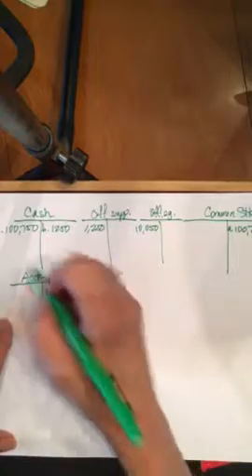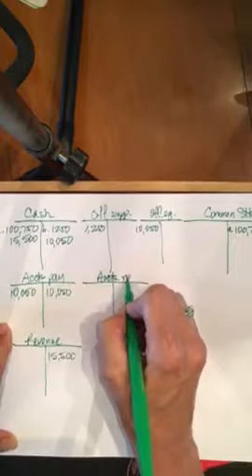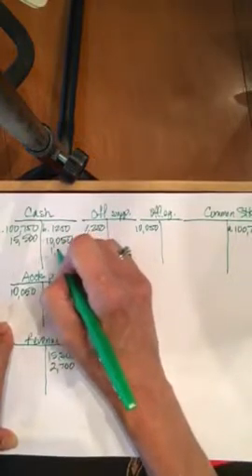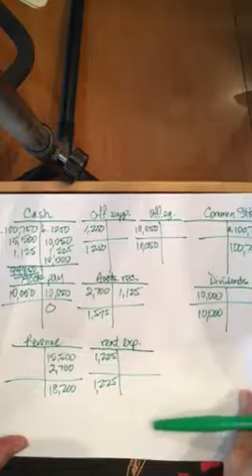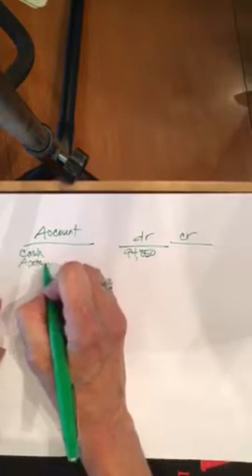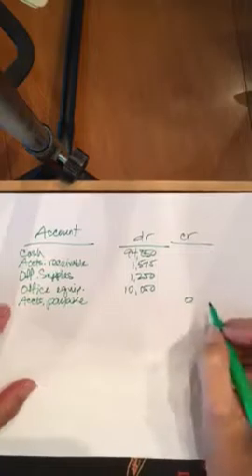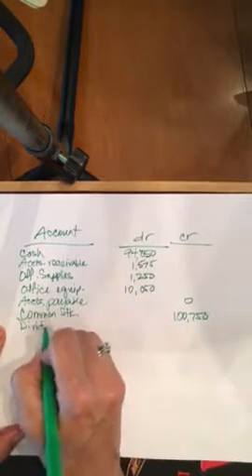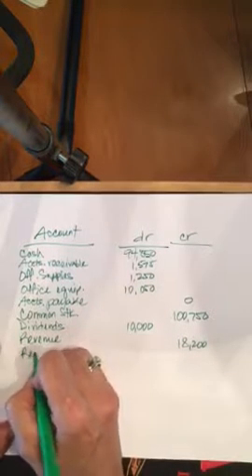Wild Exercise 2-10